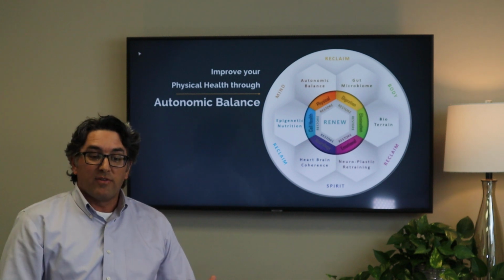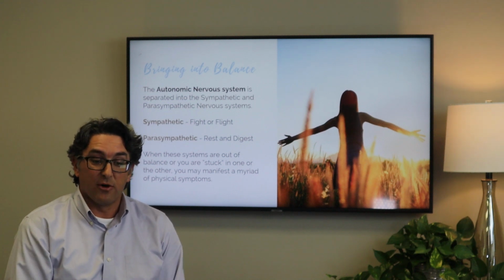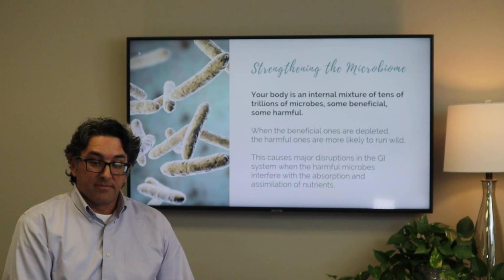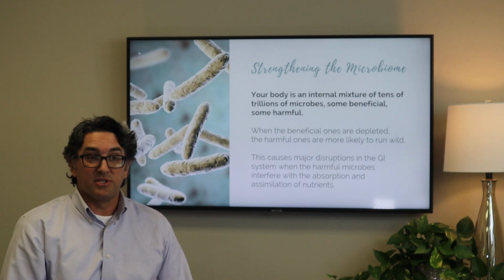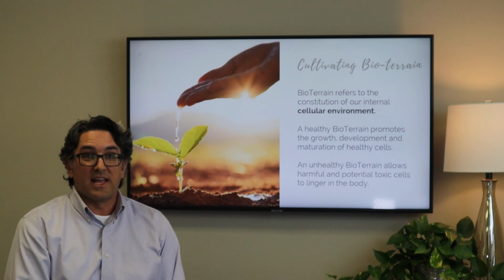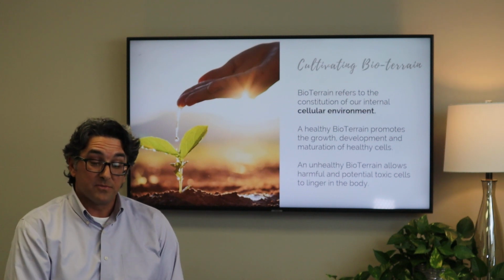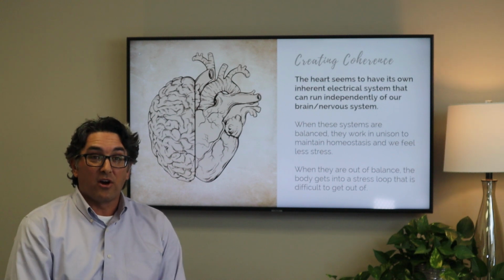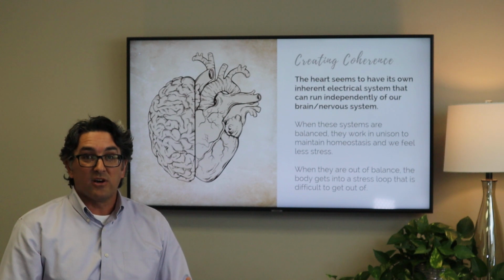Healing from Chronic Illness with the BioRestorative Method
You need a solution as unique as you are. Everything about you is unique. Your fingerprints, your biochemistry, your epigenetic profile, your neural circuitry – there has never been anyone quite like you. Your chronic illness is as unique as you are, too. Therefore, you need to take a unique approach to restoring your health.

Welcome to the BioRestorative Method (TM). The doctors at the Institute for Restorative Health are committed to helping patients find freedom from unresolved complex and chronic illnesses, like Lyme Disease, Autoimmune Conditions and Chronic Fatigue.

The BioRestorative Method (TM) is the culmination of decades of research and implementation of the principles of Functional Medicine, Biological Medicine, and Energy Medicine. This combination has created countless success stories for our patients when nothing else has worked for them.

The BioRestorative Method (TM) is not a single technique, but instead a sophisticated system of modalities that, when combined, create a synergistic effect far greater than any single components possess individually.

Dr. David Jowdy presents an overview of each component of the Institute for Restorative Health's signature program. We will do a deeper dive into each component.

Thank you for joining us on your health journey!